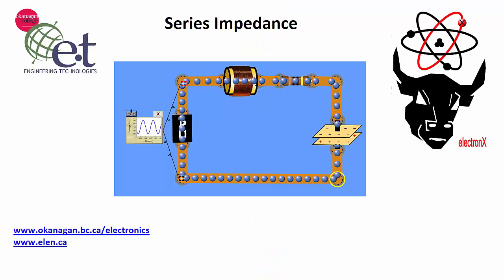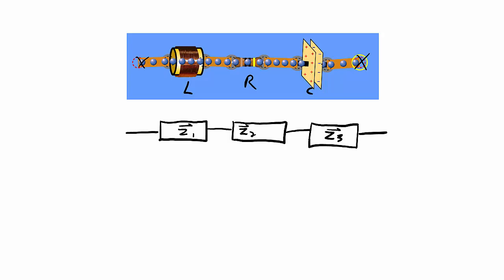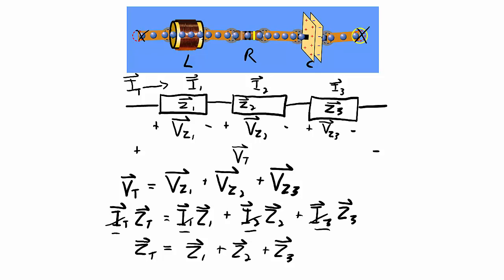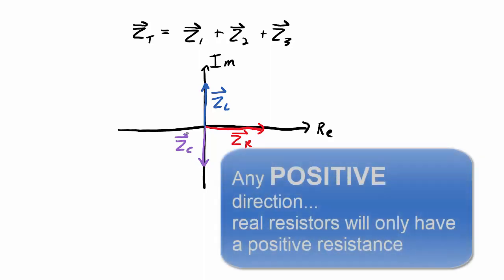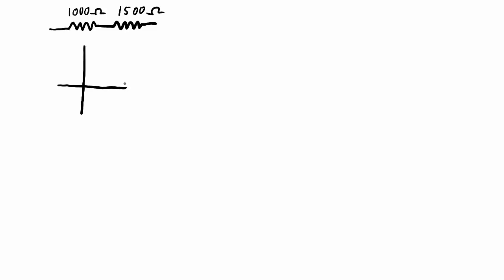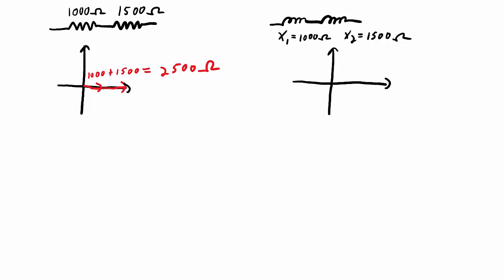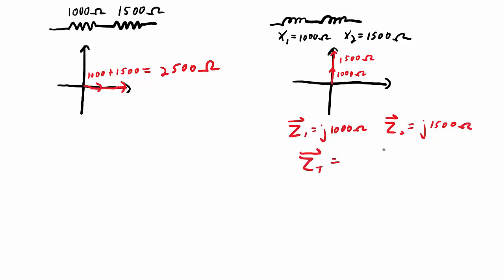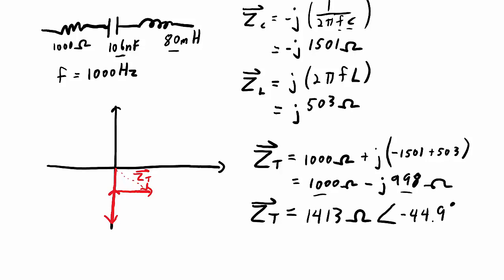Series Impedance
Calculate the impedance of resistors, capacitors, and inductors when connected in series. Proves that the total impedance of series components is equal to the vector sum of the impedance of the individual components.